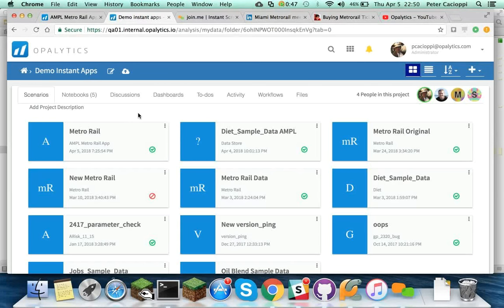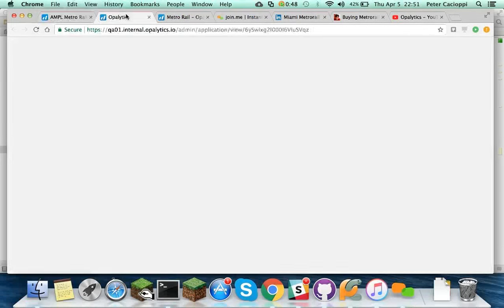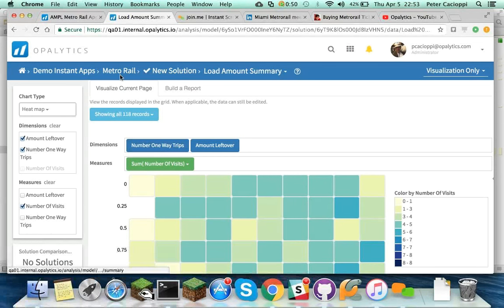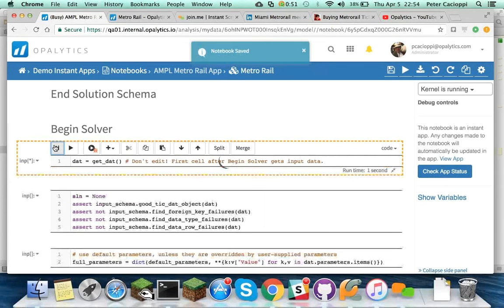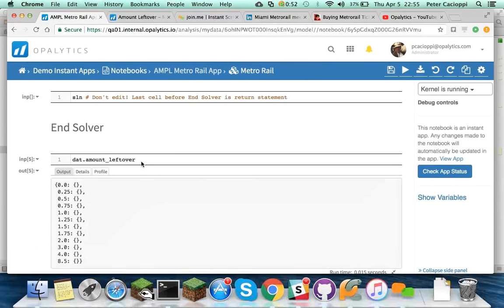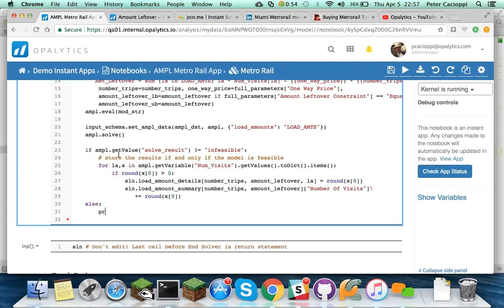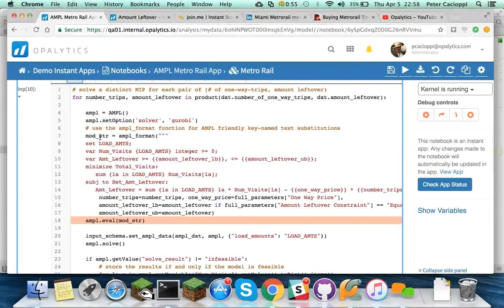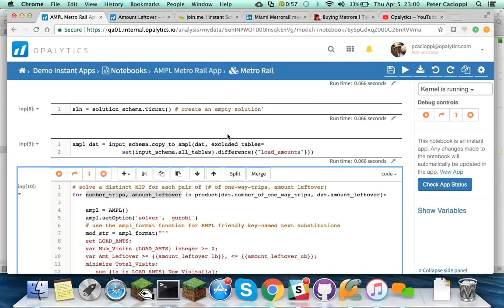Debugging a Notebook App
Demonstrates the ease with which a notebook published as an app on the Opalytics Cloud Platform can be debugged. Uses amplpy and Gurobi for optimization. Based on the Miami Metrorail problem.